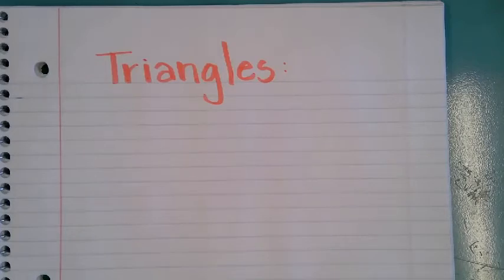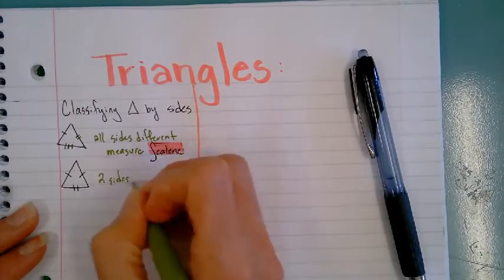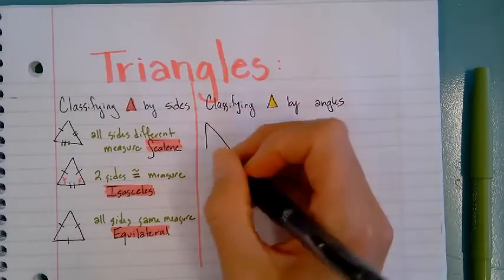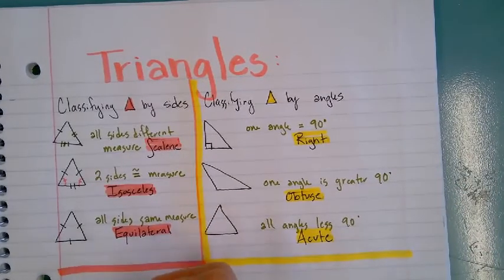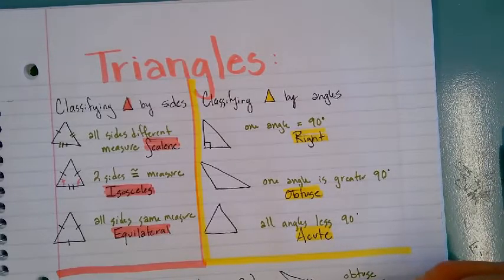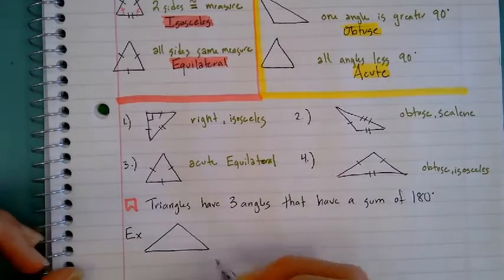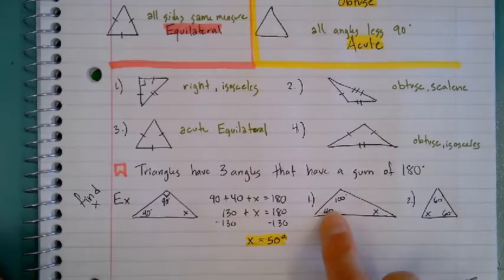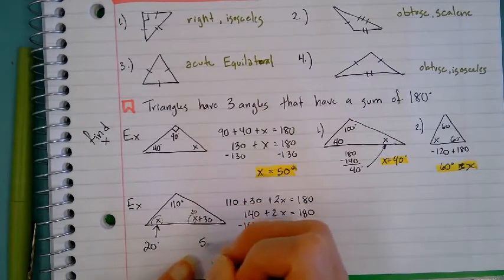Triangles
Classifying and find the missing angle